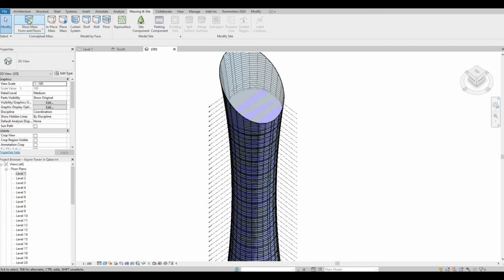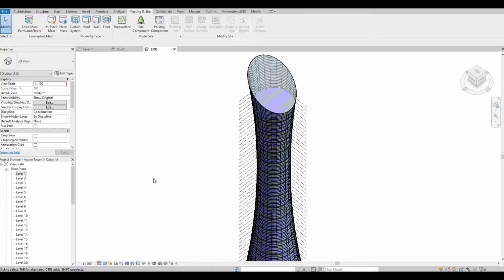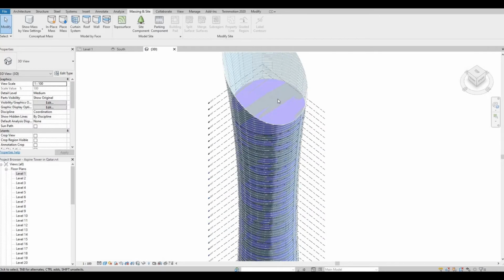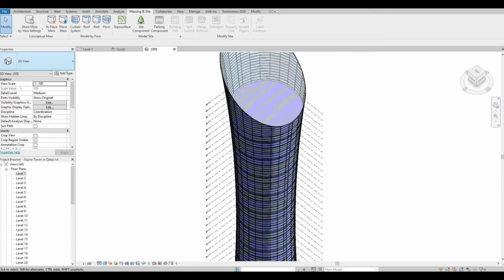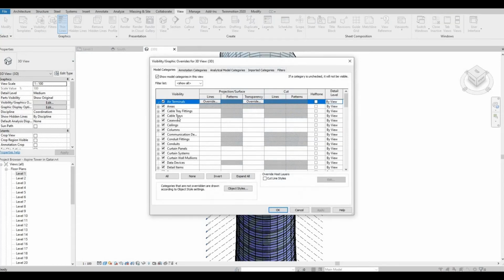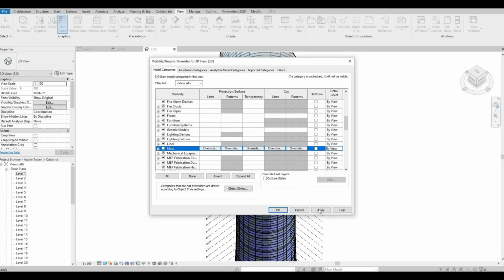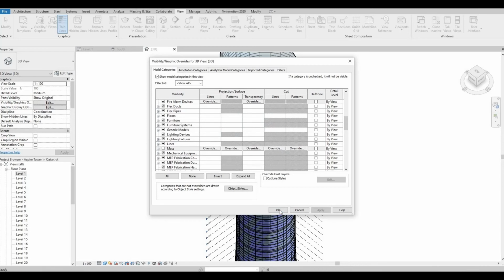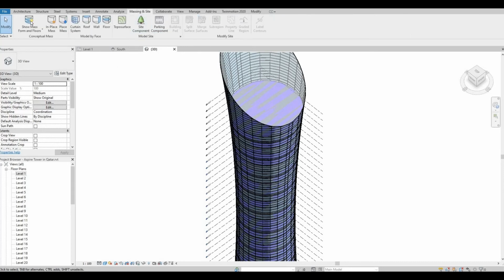Mass Form/Floors Still Showing Even If Turned Off in Revit | Revit Tutorial | Tips and Tricks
In this video I will show you how to fix mass form/floors showing even if it is turned off.

Additional Tags: arch core designs, ac designs, autocad, revit,CAD, twinmotion, tutorials, autocad tutorials, revit tutorials, twinmotion tutorials, architecture, family, Revit family, how to model in revit,  autodesk, tips and tricks, CAD model, autocad tutorial for beginner, revit tutorial for beginner, twinmotion tutorial for beginner, autocad tips and tricks, revit tips and tricks, twinmotion tips and tricks, parametric family, adaptive family, twinmotion rendering, revit rendering, twinmotion walkthrough, house design, speed build, youtube shorts, mass floors still showing, how to turn off mass,